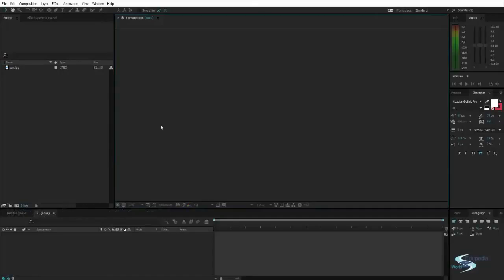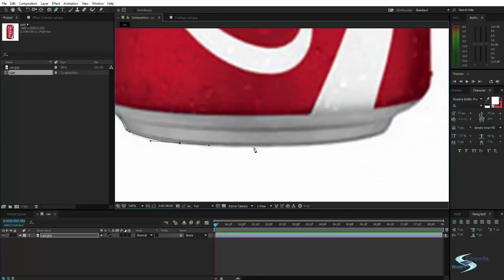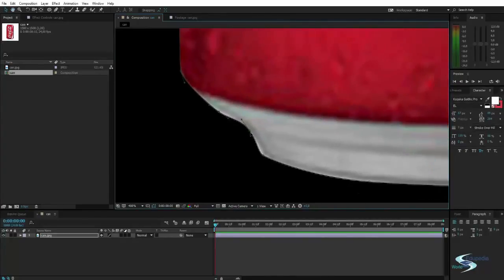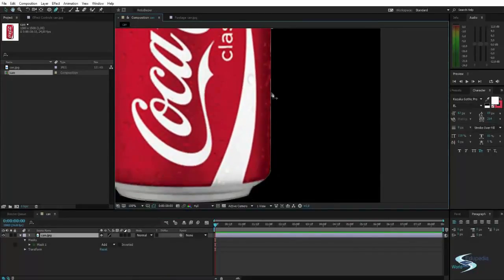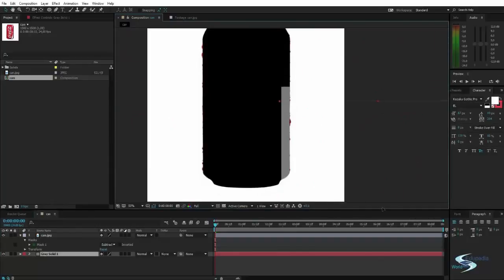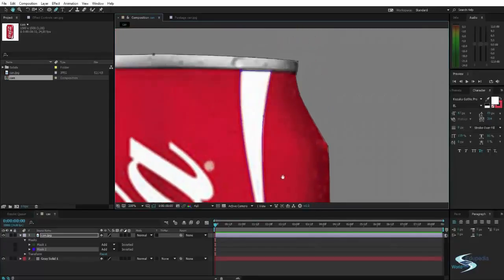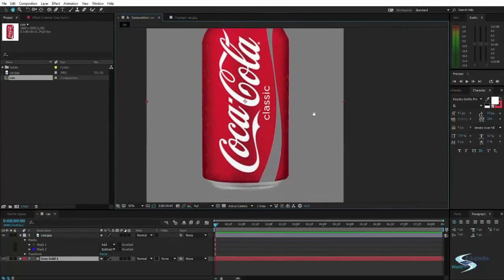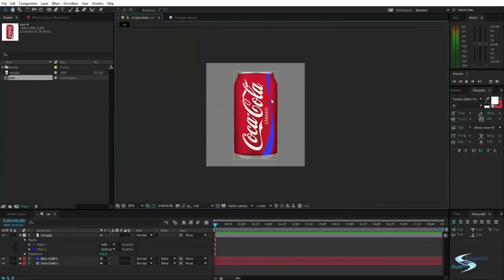Masking Images in Adobe After Effects | Refining the Mask | Chapter 5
Masking Images in Adobe After Effects | Chapter 5

⇒How to mask out Images
⇒Changing the color
⇒How to remove the background in After Effects
⇒Refining the mask
⇒Change image from one color to another
⇒Adding & Subtracting the Mask
    in After Effects